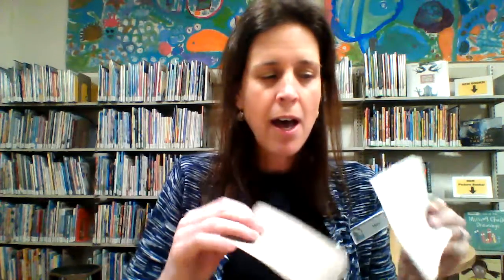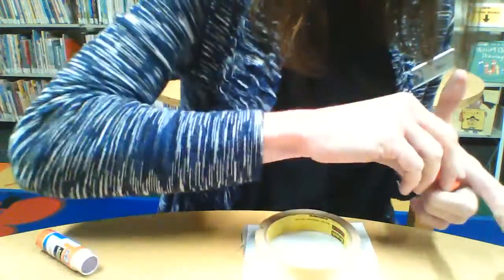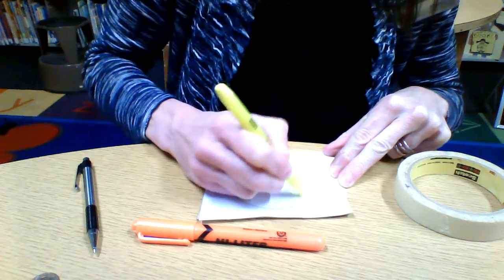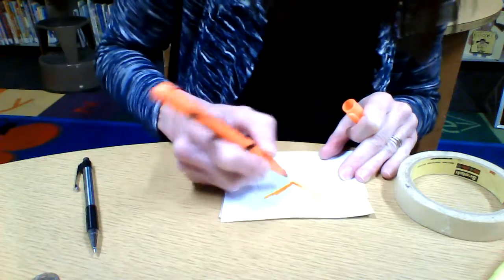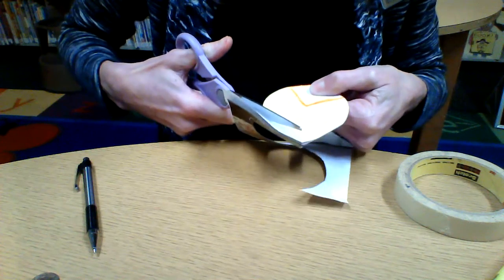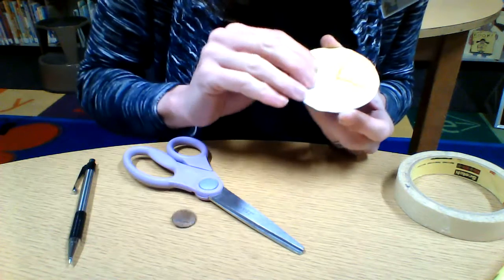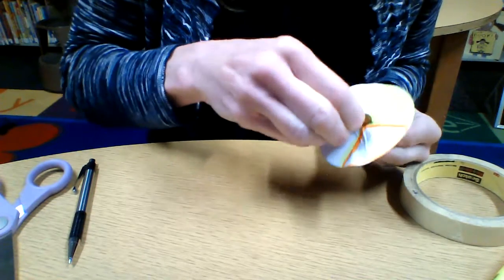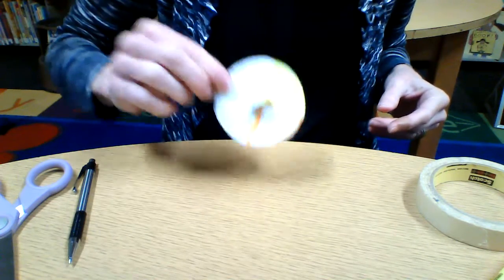Penny Spinners Part 2